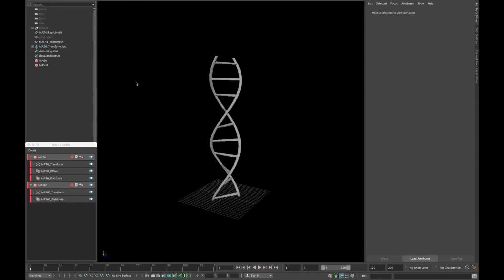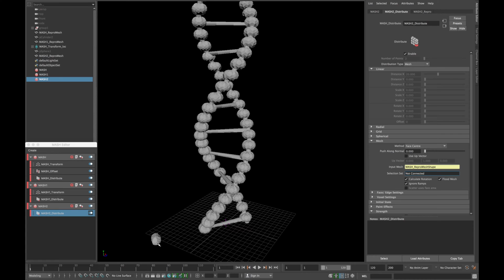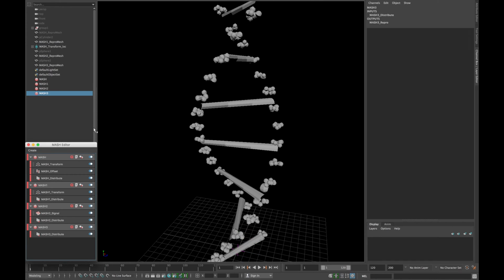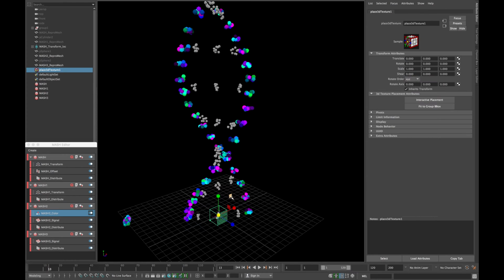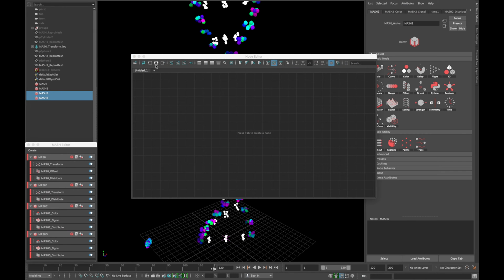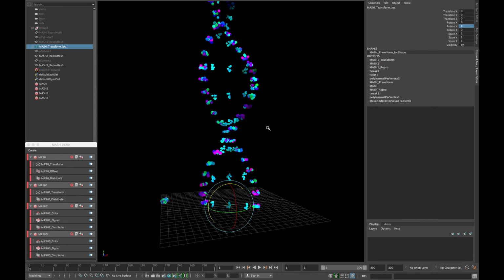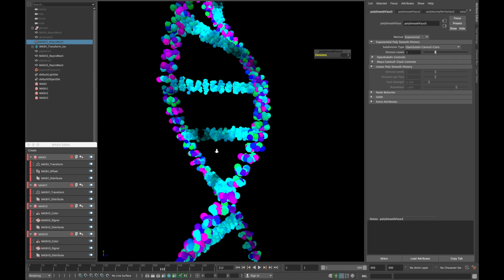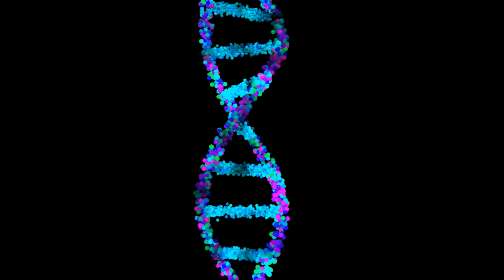Motion Graphics Series 004 DNA 2of2 Maya 2017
In the following lesson we will learn how to create a DNA using maya MASH